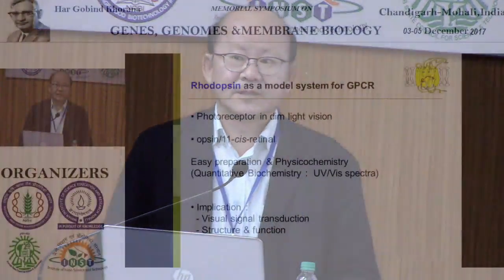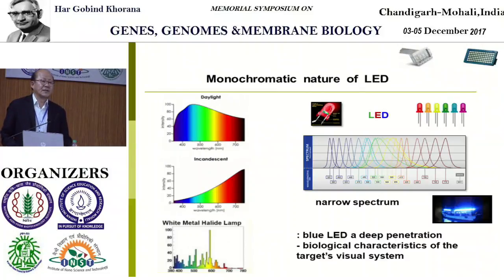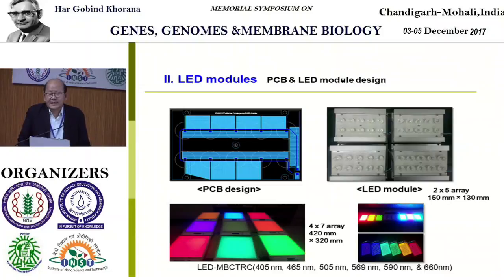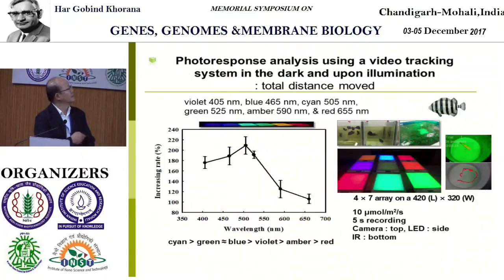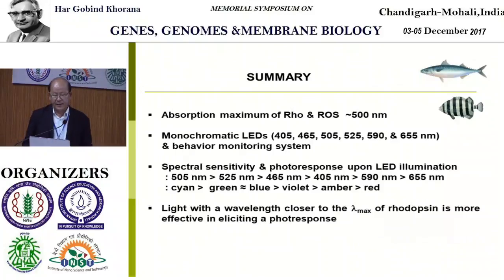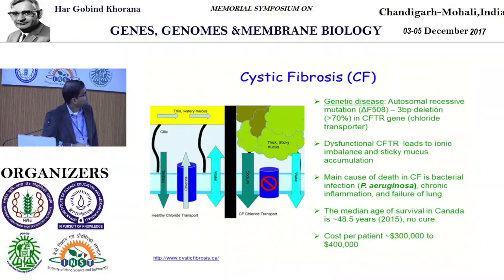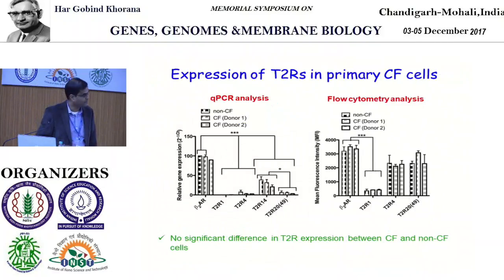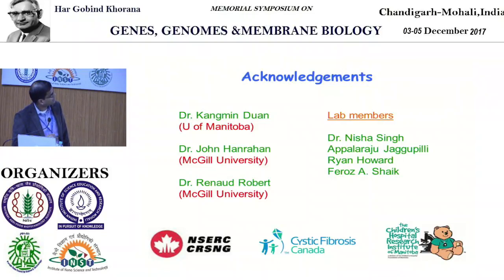Videoflakes.TV Live Stream